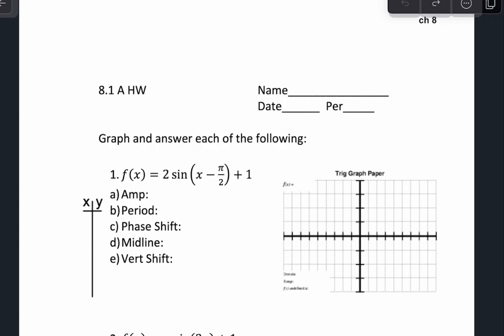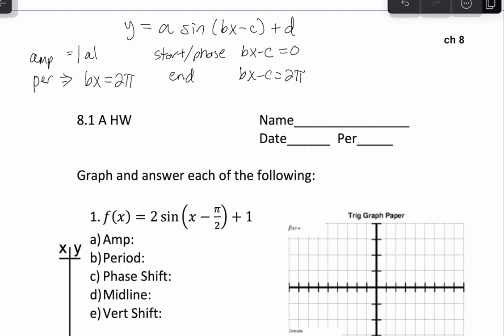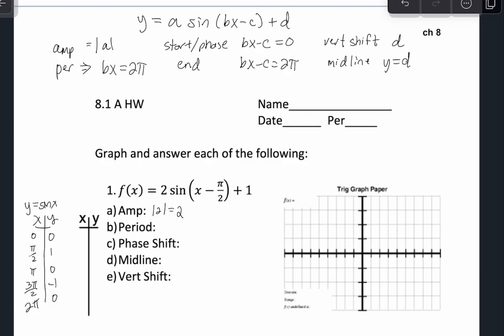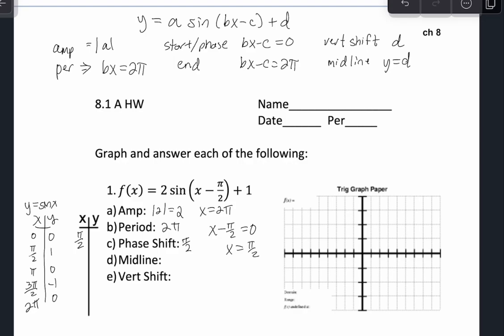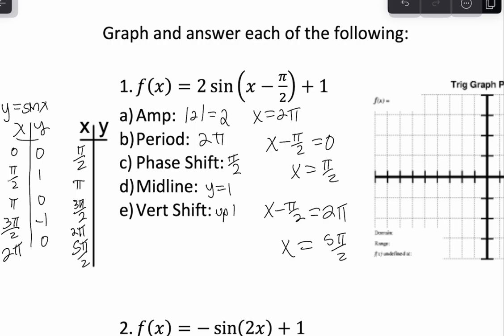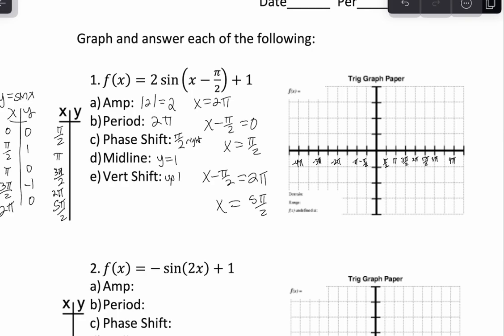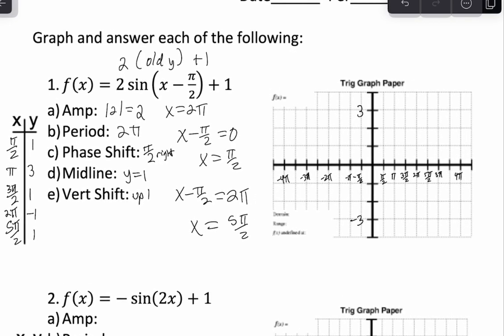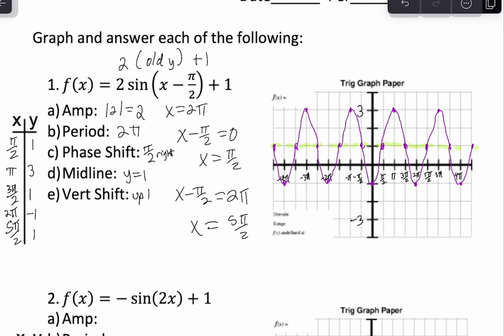8.1A HW help (graphing the sine)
practice graphing the sine function